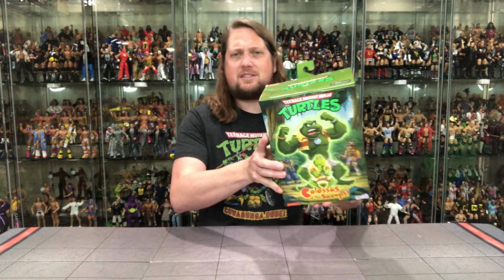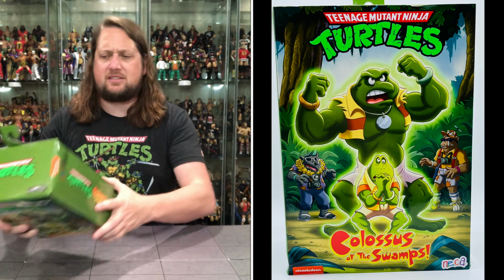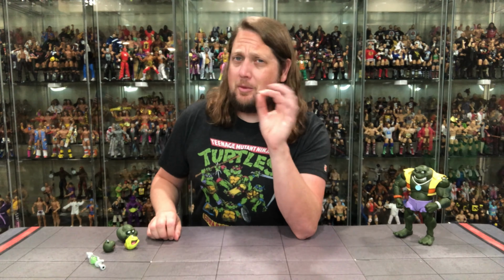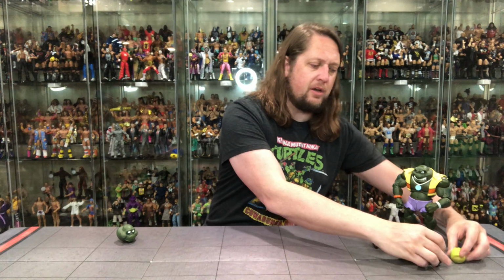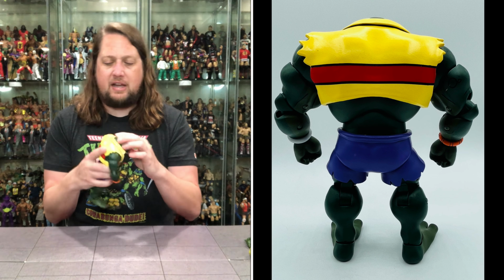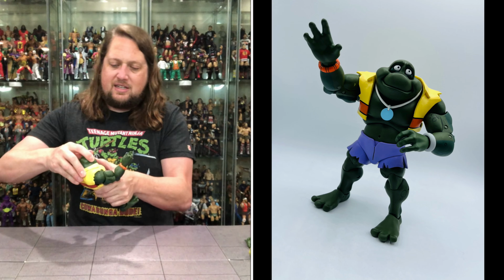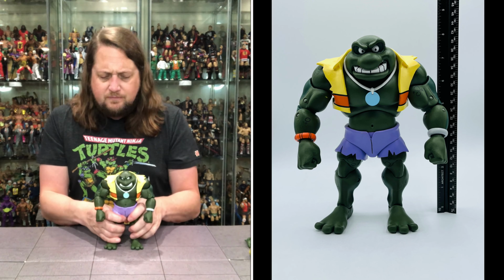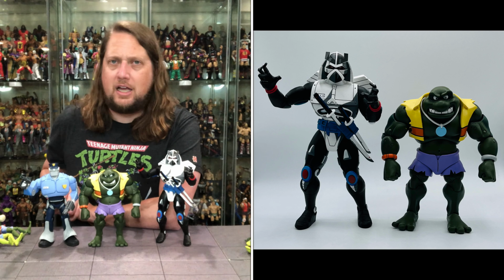NECA Teenage Mutant Ninja Turtles Colossus of the Swamp Unboxing & Review!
For All Your Action Figure Needs and to Support the Chanel Use Entertainment Earth!